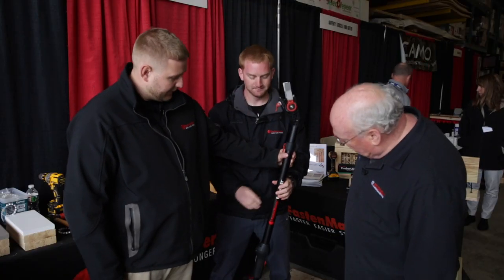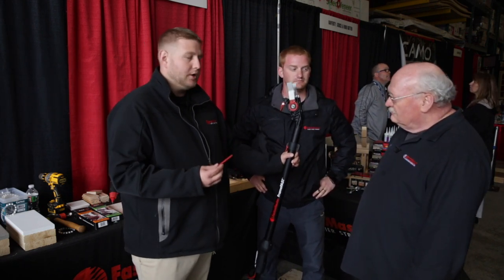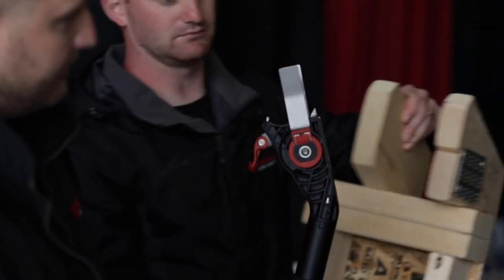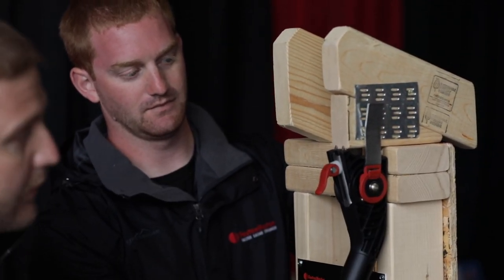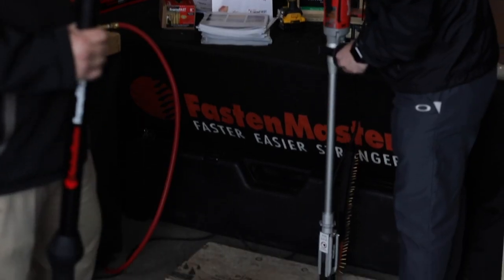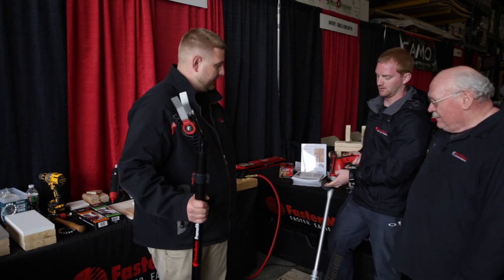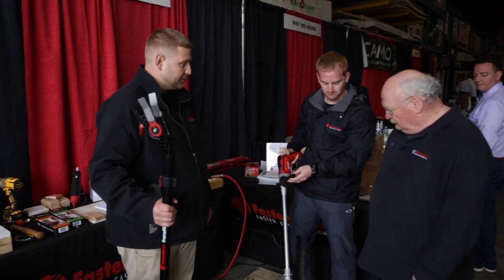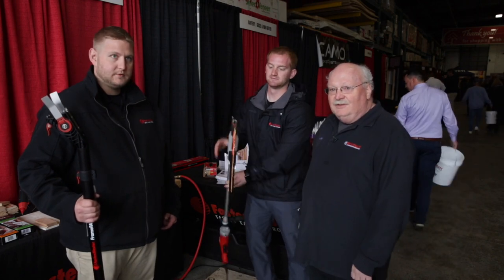Fasten Master Rafter system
Learn more about Fasten Master with Larry from Koopman Lumber!